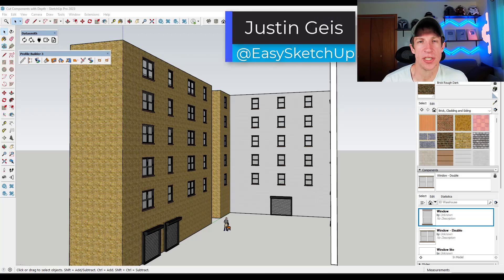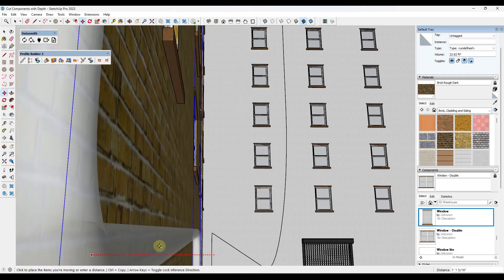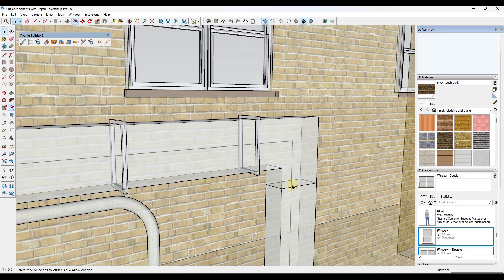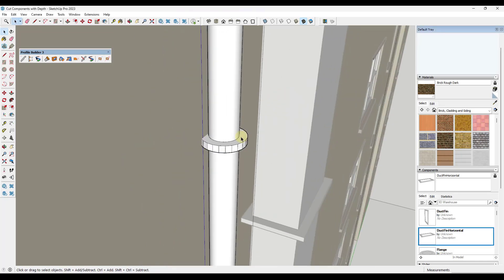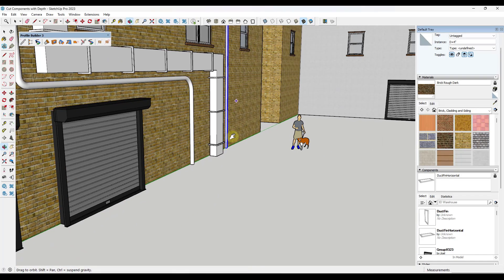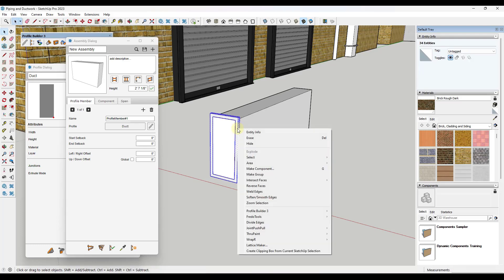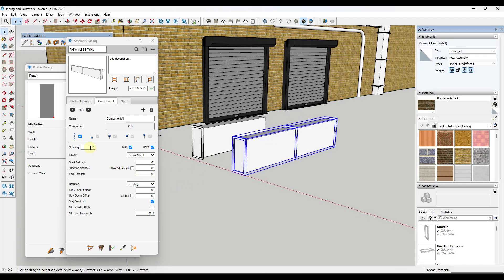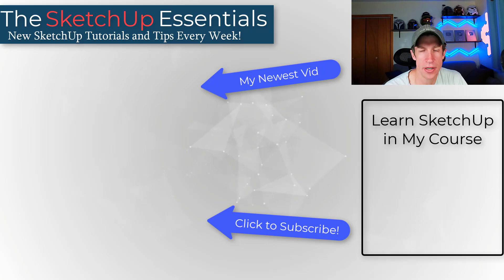The ULTIMATE GUIDE to Creating Piping and Ductwork in SketchUp!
In this video, learn several ways to quickly add piping and duct to your SketchUp models!

TIMESTAMPS
0:00 - Introduction
0:54 - Using follow me for piping and ductwork
3:56 - Adding duct joints
6:39 - Adding pipe fittings
9:01 - Automatic pipes with pipe along path
10:08 - Multiple pipes at once with Lines2Tubes
11:40 - Automatic pipe and duct assemblies with Profile Builder